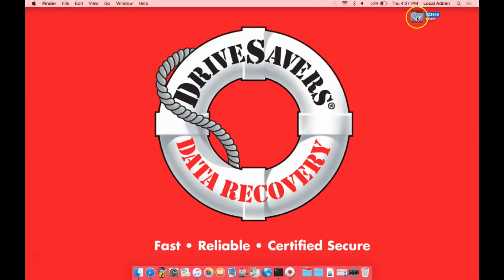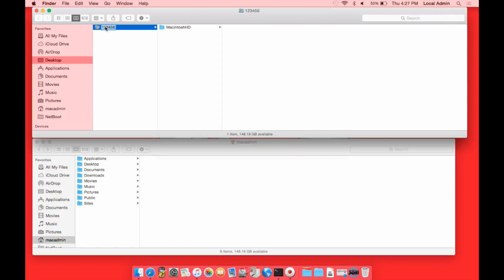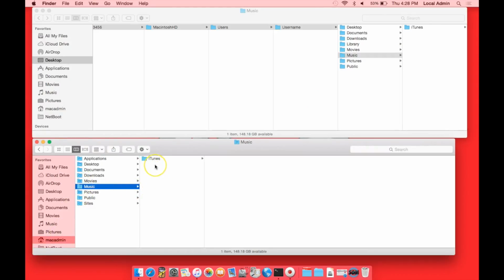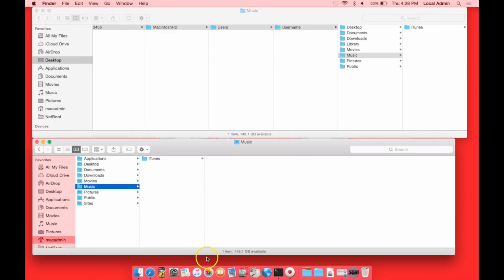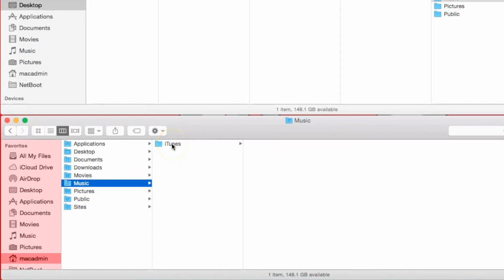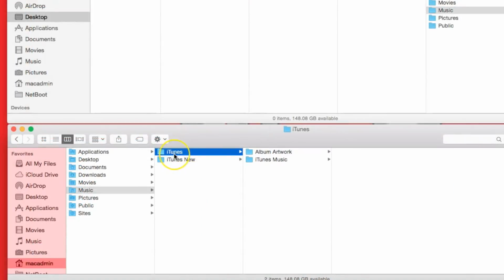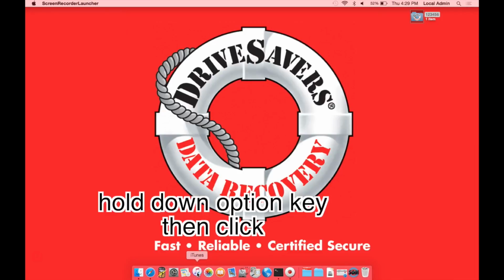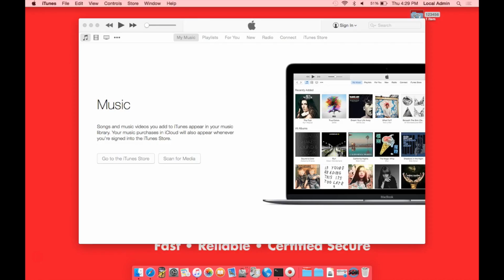DriveSavers Post Data Recovery Support Video 07 - Restoring iTunes on your Mac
DriveSavers Post Data Recovery Support 07 - Restoring iTunes